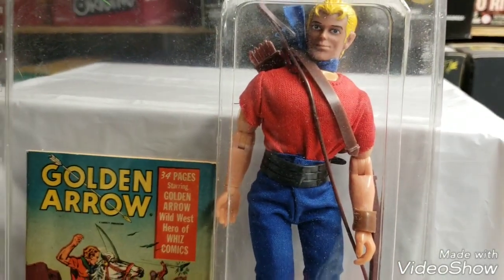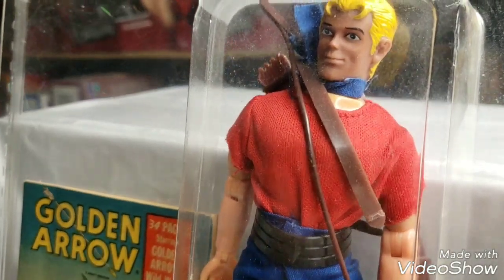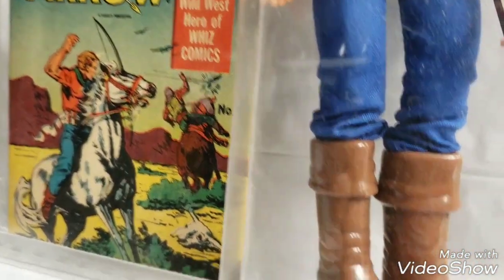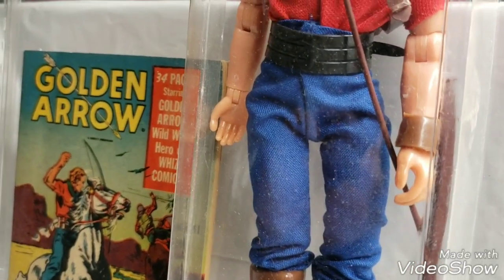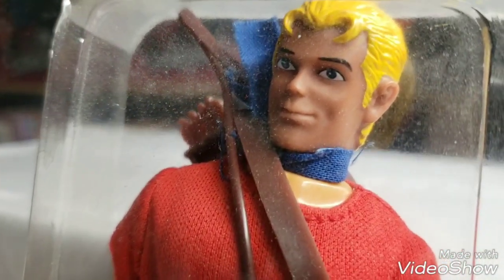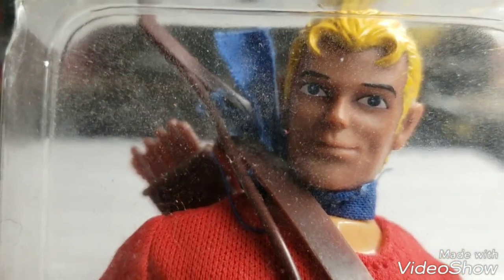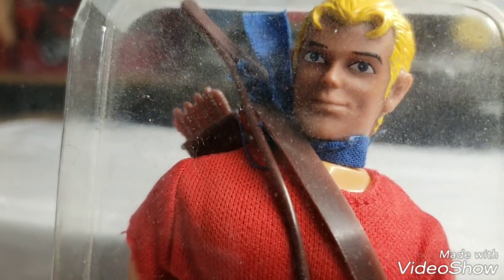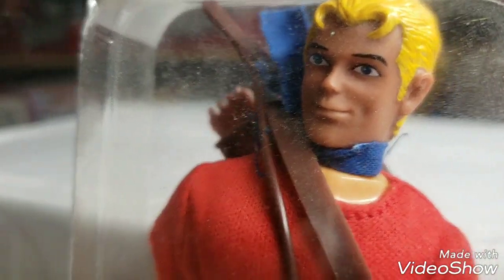GOLDEN ARROW (PRE-PRODUCTION) FIGURE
FROM THE PERSONAL COLLECTION OF COMMANDER X CREATOR ! JAY PISCOPO HAS DONATED ANOTHER SUPER RARE, PRE-PRODUCTION ACTION FIGURE ! THE WHIZ COMICS GOLDEN AGE WESTERN HERO NAMED THE GOLDEN ARROW ! LEARN THE STORY BEHIND THIS FANTASTIC SUPER HERO, AND HOW THE GENIUS OF JAY PISCOPO BROUGHT THIS SUPER HERO TO LIFE !